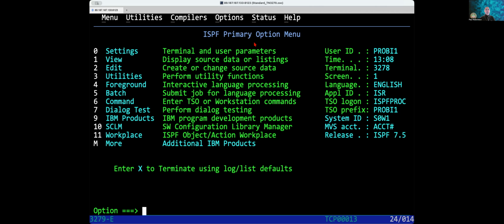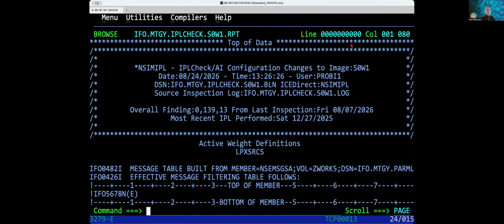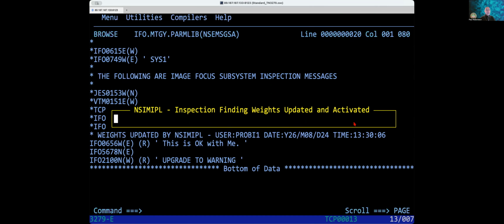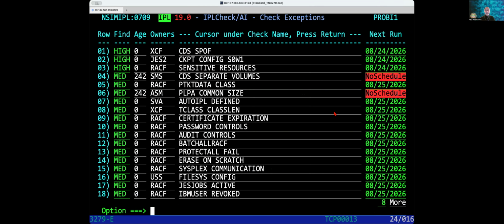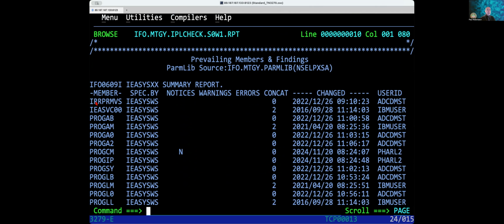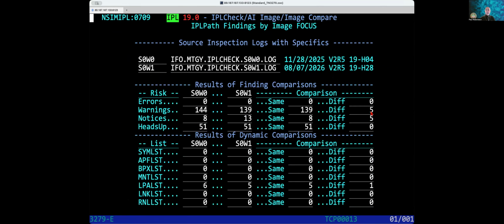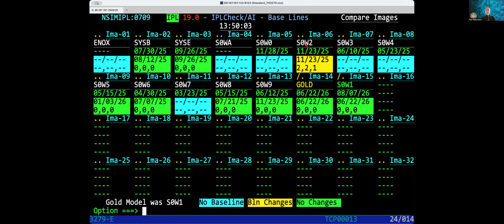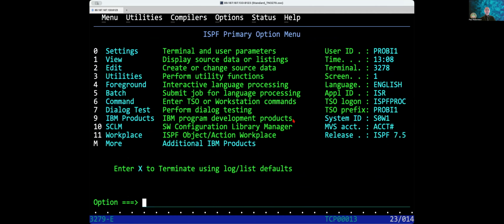IPLCheck/AI Training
IPLCheck/AI Training Demo